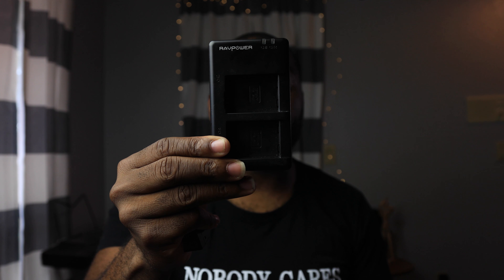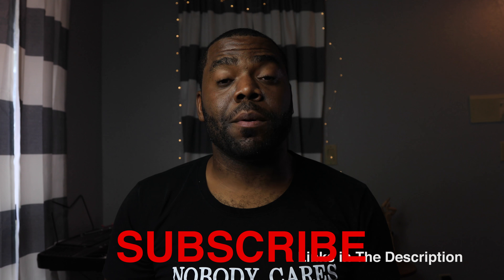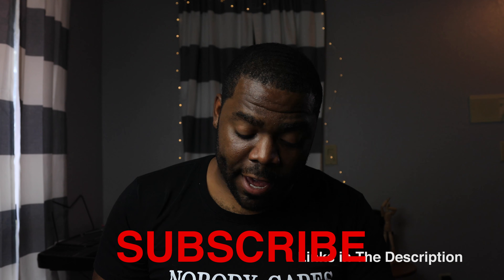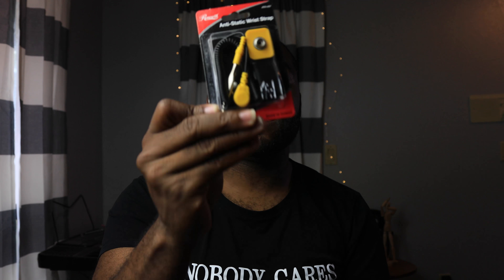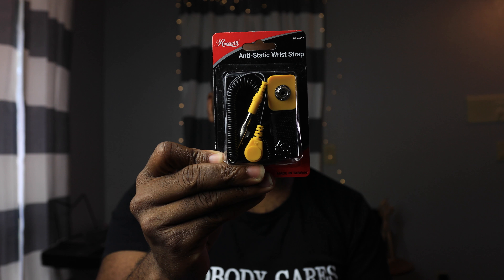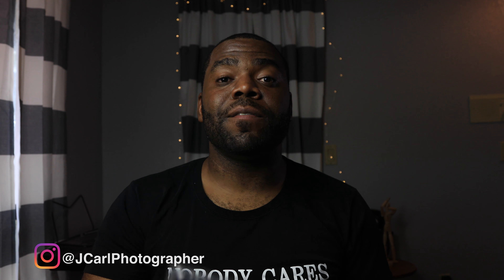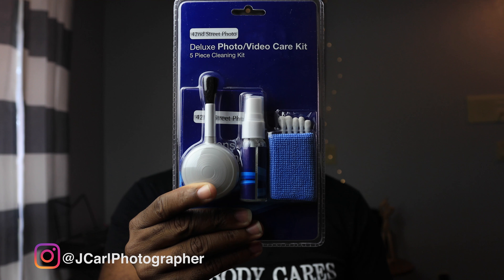GIVEAWAY!!! Subscriber Friday GIVEAWAY!!!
Hey! DJI Osmo + Camera GEAR!! I hope that you will be the one who wins the gifts.

This is for me reaching 472 Subscribers and my watch time is also going up. I could not have done this with out the help of YOU. YOUTUBE. I really appreciate it. Lets get this video to 500 likes and more subscribers please thanks.

 I will have the links below as to what they are. Instructions on how to win are simple.

Here is HOW TO WIN!

I've also created something really amazing for you called " Ways To Make Money For Expensive Camera Gear Guide " This guide covers the exact process and ideas on WAYS TO MAKE MONEY so you can get your camera gear!

Download my Free Guide Here: " Ways To Make Money For Expensive Camera Gear Guide "

Code: FL-pnhx